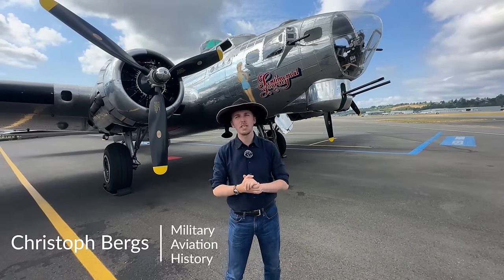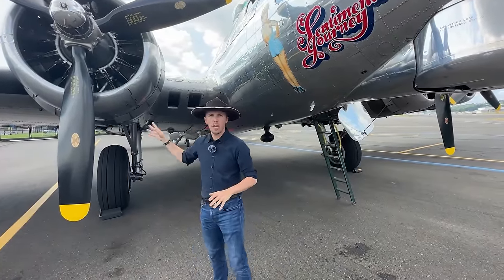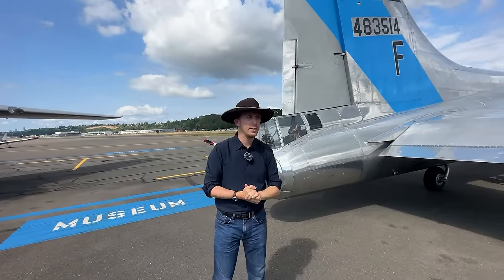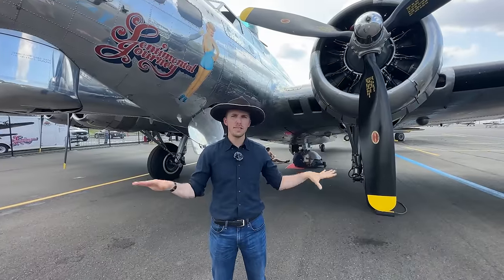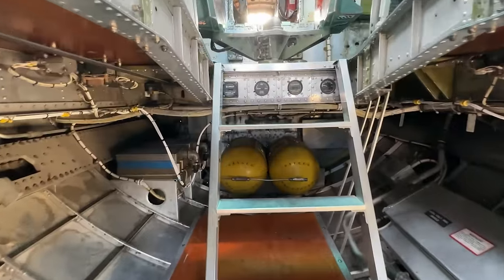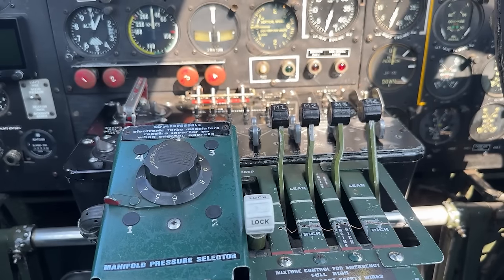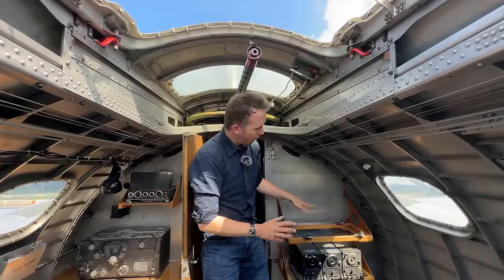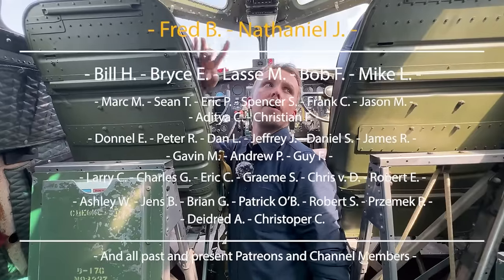Inside The Cockpit - B-17 Flying Fortress "Sentimental Journey"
The B-17 Flying Fortress is a symbol of American airpower during World War 2. Jump inside with me to discover the amazing features of this aircraft and experience what it must have been like for bomber crews during this pivotal time in history.

(ALL categories except 'LEGO/AK Deals')

- Timecodes -
00:00 - B-17G
00:52 - Nose
02:21 - Wings and Engines
07:45 - Fuselage
08:11 - Tail
10:10 - Turrets and Flexible Mounts
13:00 - Bombload
15:05 - Jumping Inside
16:38 - Nose (Bombardier & Navigator)
18:19 - Cockpit
24:14 - Upper Turret
25:20 - Bombbay
27:05 - Fuselage (Radio Operator)
28:10 - Sperry Ball Turret
29:16 - Waist Gunners
30:45 - Tail Gunner (inop)
31:26 - Sentimental Journey